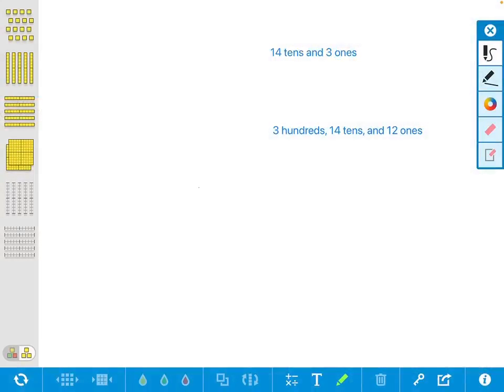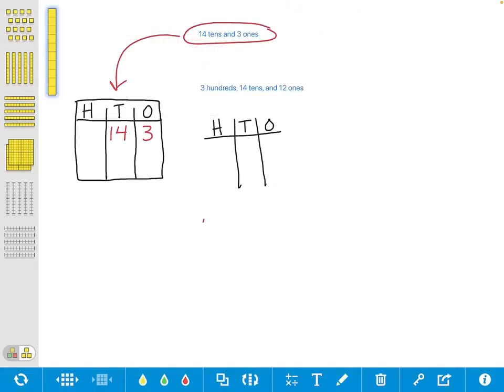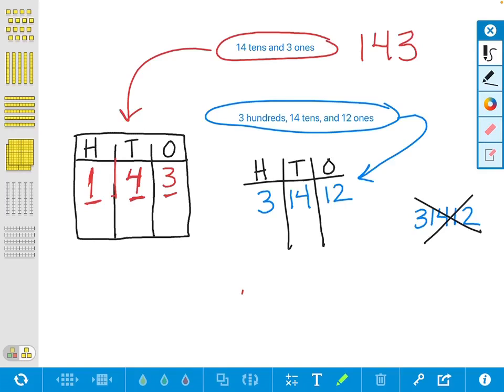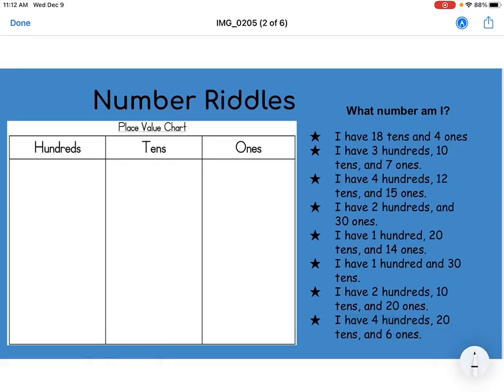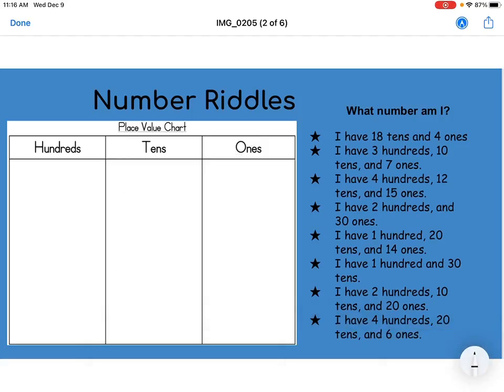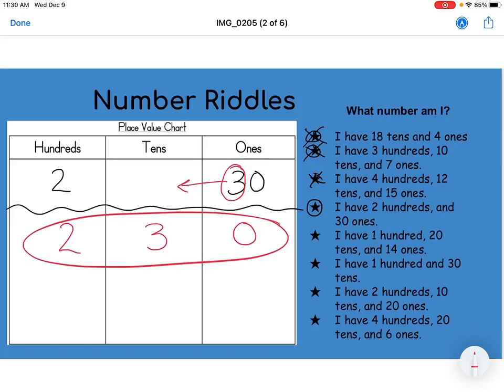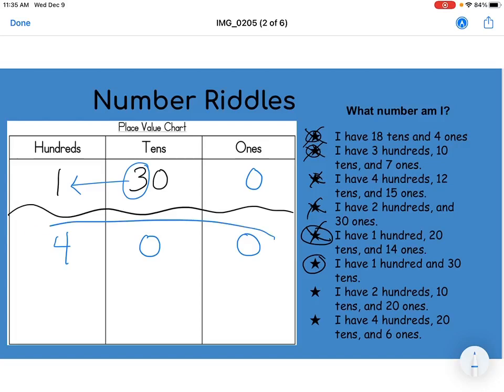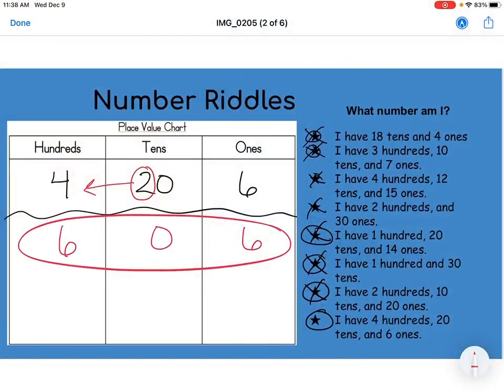2nd Grade Ready Math, Lesson 10: Day 4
In this lesson, I teach the Number Riddles lesson from the Teacher-Led Activities in the Teacher's Toolbox.